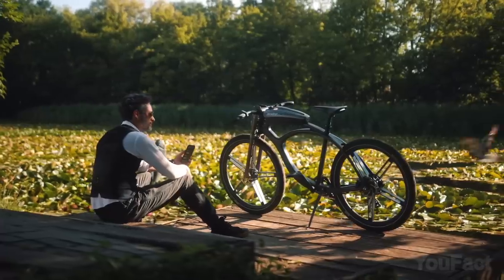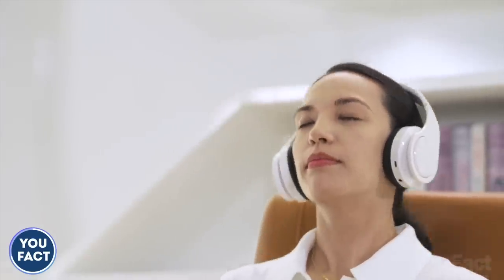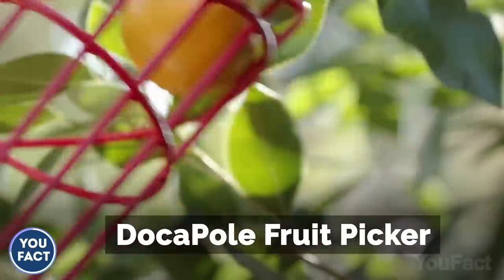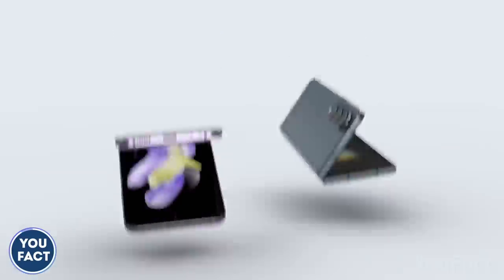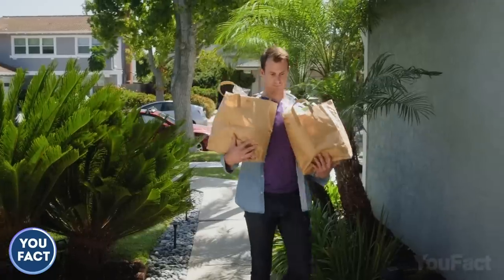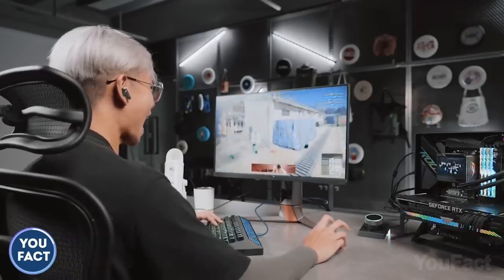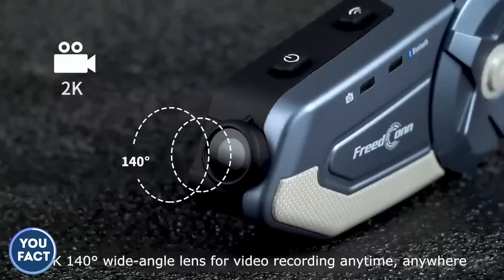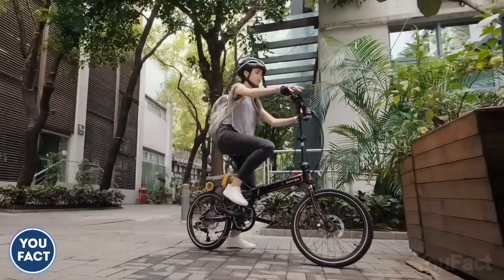15 Coolest Gadgets You Must See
Today you’ll know how to turn your bike into an eBike in less than a minute and level up your mobile shooting.

0:00 Introduction
0:18 The TinyTV 2 & TinyTV Mini
0:55 Ticktime Cube
1:32 Judy The Power Prepper System
2:12 DocaPole Telescoping Extension Pole + Attachments
2:52 Samsung Galaxy Z Fold 4
3:34 Samsung Galaxy Z Flip 4
4:06 The Frosted 15,000mAh Power Bank with Exchangeable Batteries
4:32 Konig Safe Fingerprint + Keypad + RFID Unlock
5:08 Bosma Aegis Smart Door Lock
5:42 Zacuto Smart Z-Finder
6:32 Angry Miao Cyberblade
7:13 Hyperice Normatec Go
7:48 FreedConn Motorcycle Bluetooth Headset
8:24 Noordung Bike
8:56 Pikaboost

Price chart:
$ - under $50
$$ - $50 - $100
$$$ - $100 - $500
$$$$ - $500+